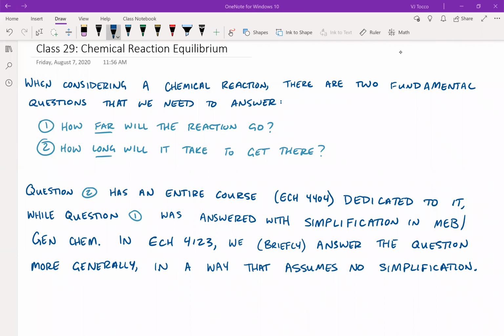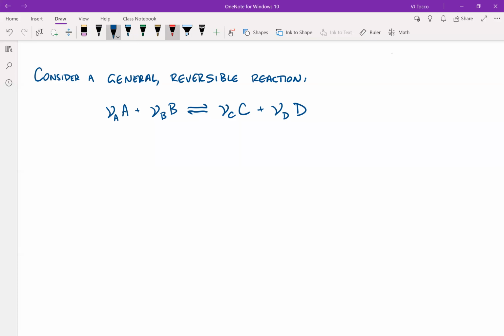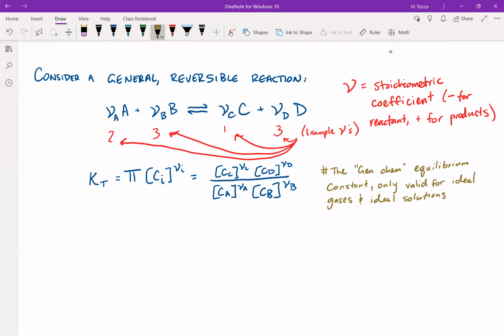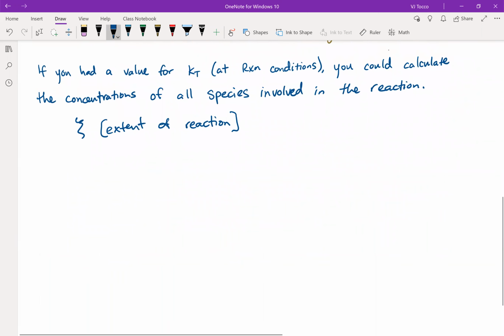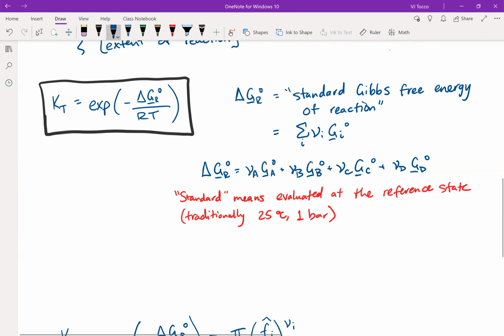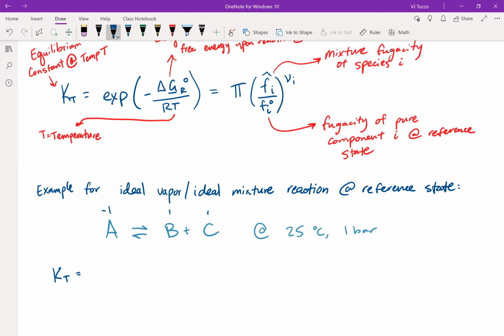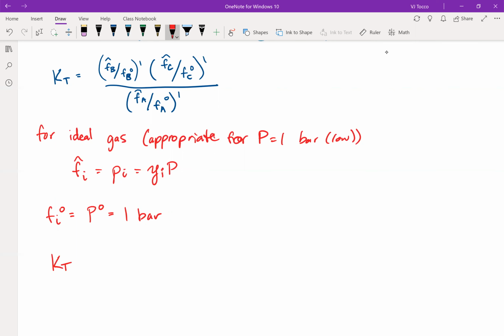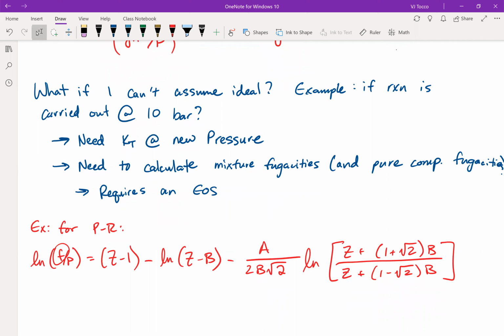29.1: Introduction to Chemical Reaction Equilibrium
In this final video of the course, we introduce the concept of Chemical Reaction Equilibrium.  This may be revisited in your later Kinetics & Reactor design course.